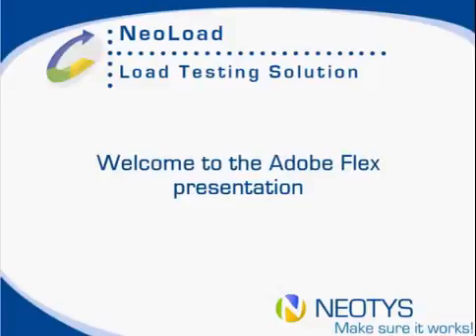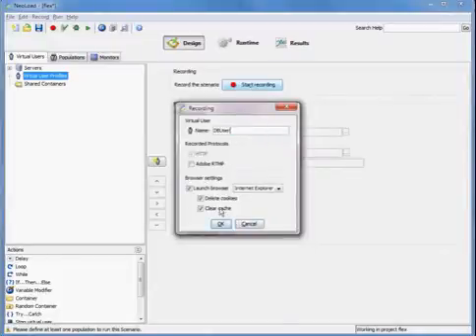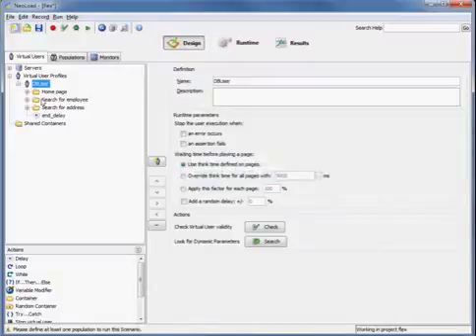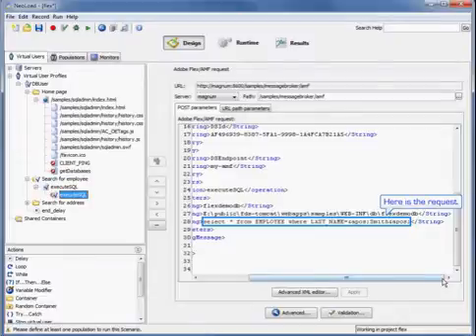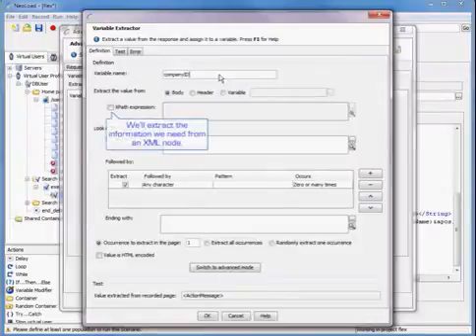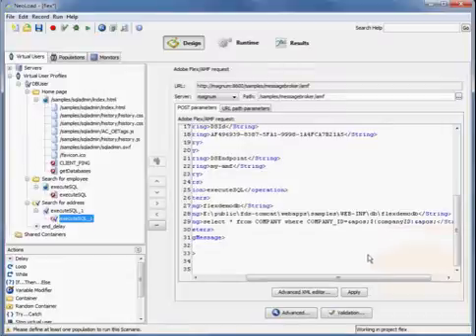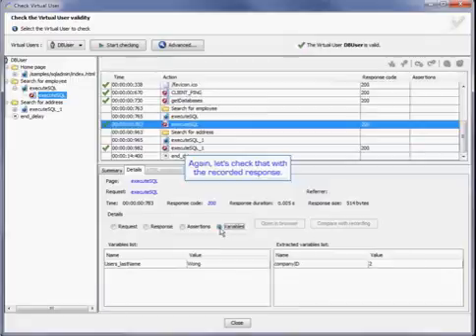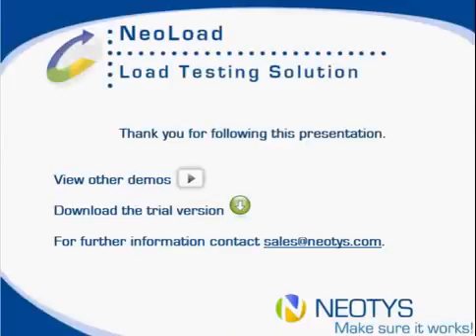Load Testing Adobe Flex Applications with NeoLoad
Learn how to load test Adobe Flex Applications with NeoLoad.